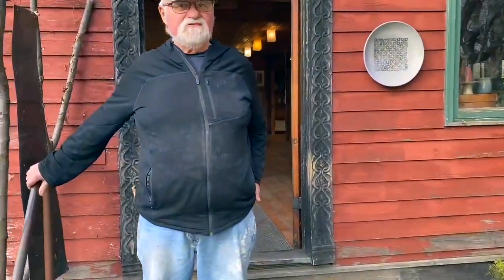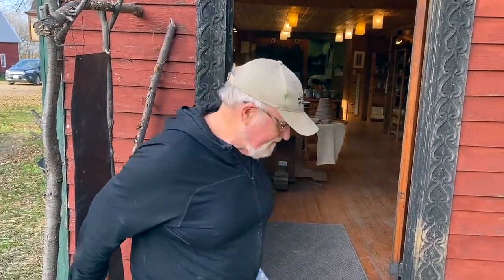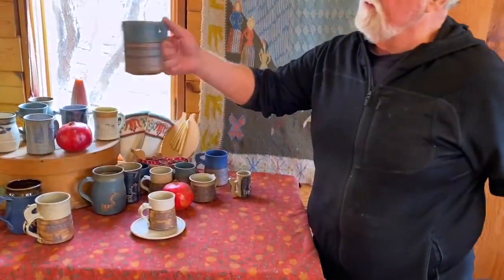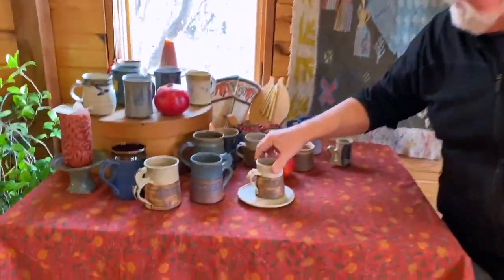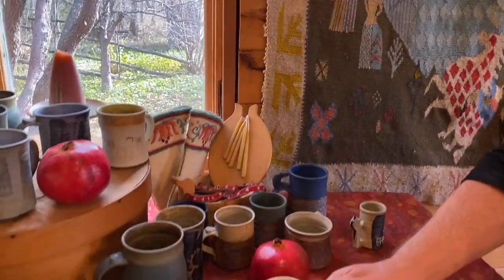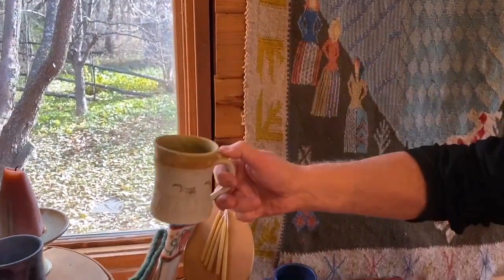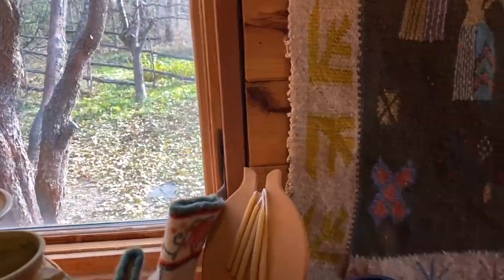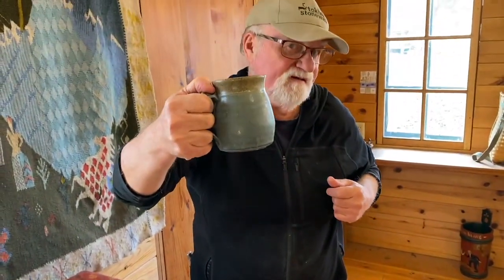Tokheim Stoneware Kiln Opening, November 2021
Gene Tokheim tours the studio and discusses the November 2021 kiln opening.